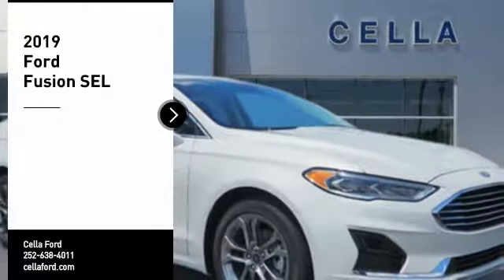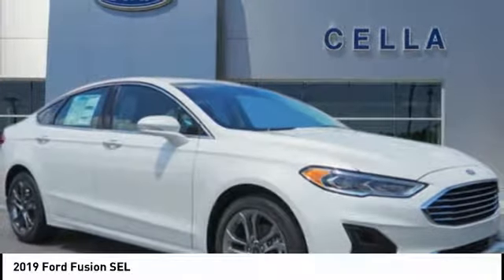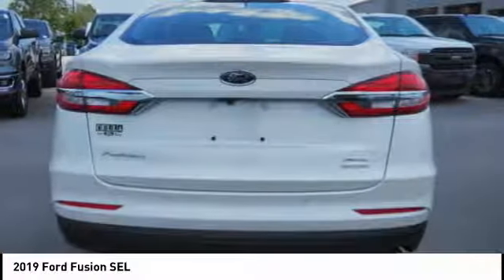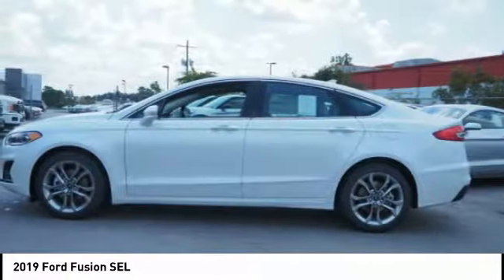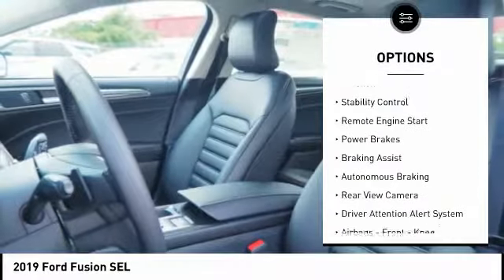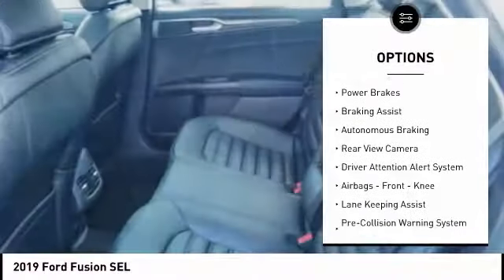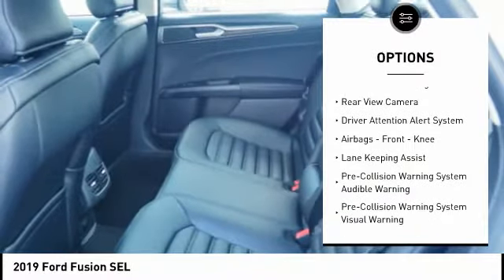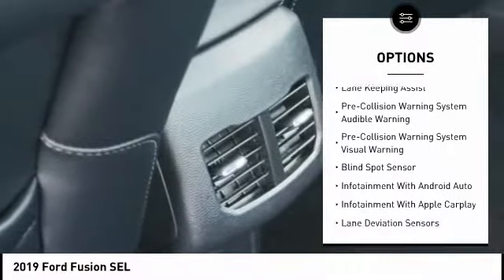2019 Ford Fusion New Bern NC C10667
2019 Ford Fusion SEL

Cella Ford
3210 Doctor M.L.K. Jr Blvd

* 2019 ** Ford * * Fusion * * SEL *  For a top driving experience, check out this 2019 Ford Fusion SEL with a backup sensor, push button start, remote starter, backup camera, blind spot sensors, parking assistance, Bluetooth, braking assist, dual climate control, and hill start assist.  Complete with a classic white platinum tri-c exterior and an ebony interior, this vehicle is in high demand.  It has the best mileage with 23 MPG in the city and 34 MPG on the highway.  This one scored a crash test rating of 5 out of 5 stars.